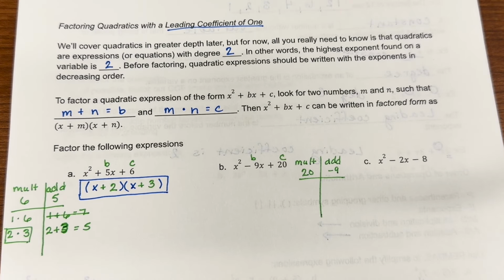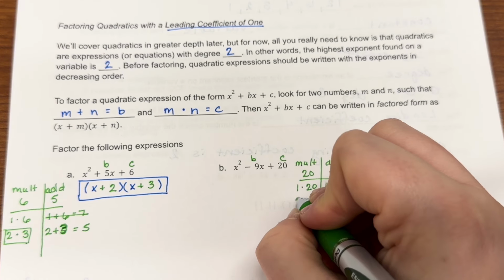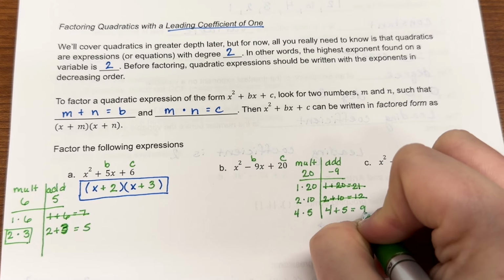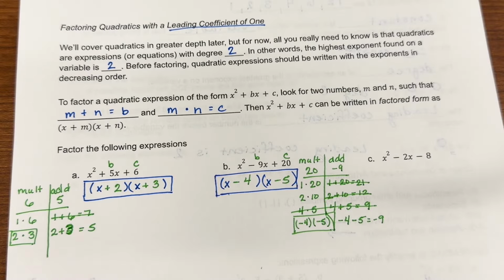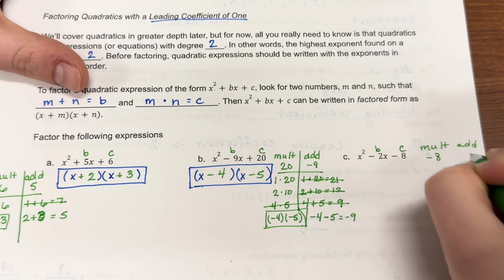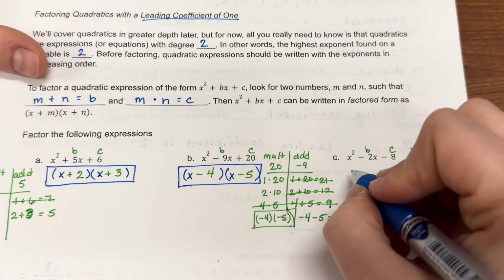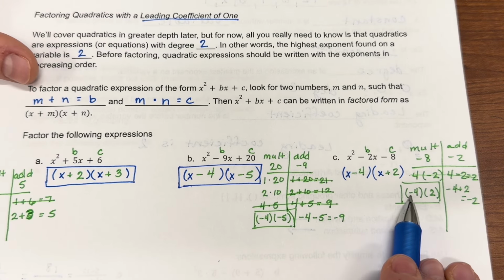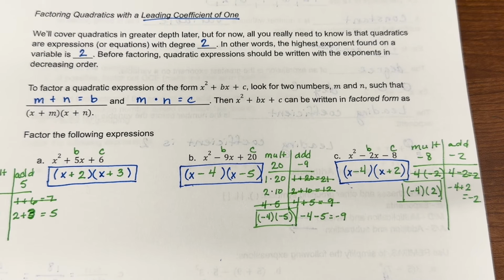Part 2: Factoring (GCF and Quadratics with a Leading Coefficient of One)